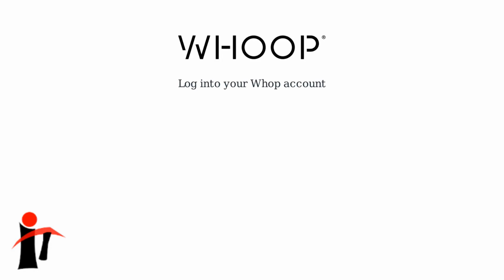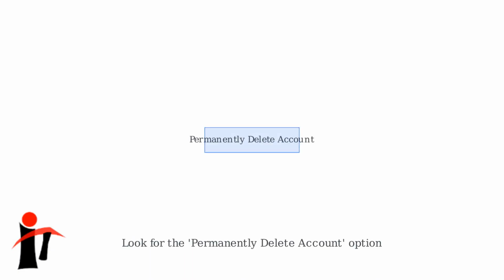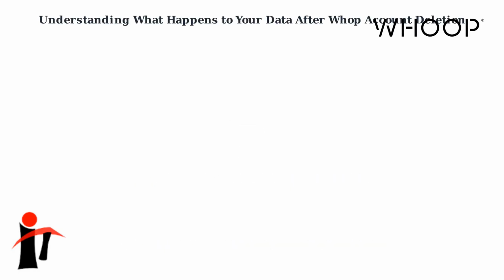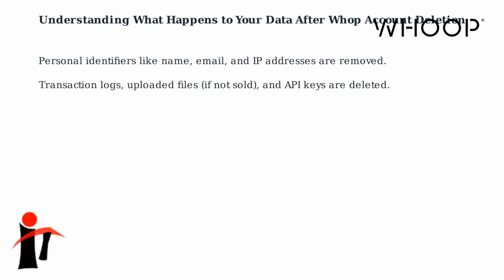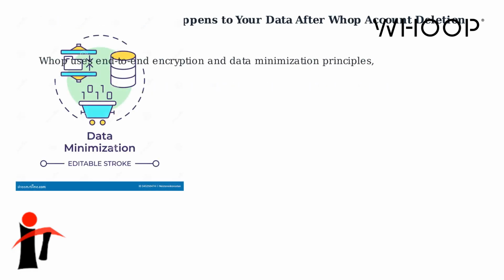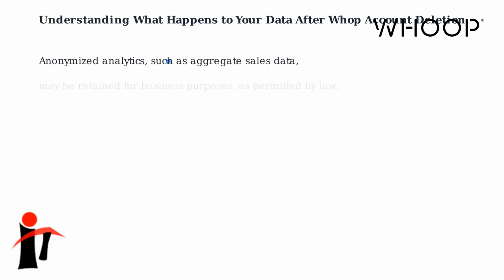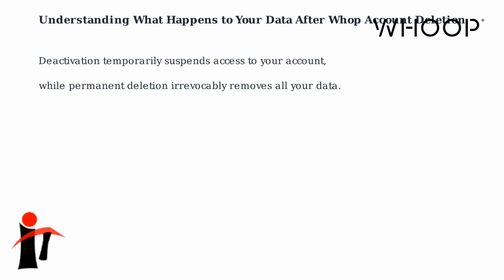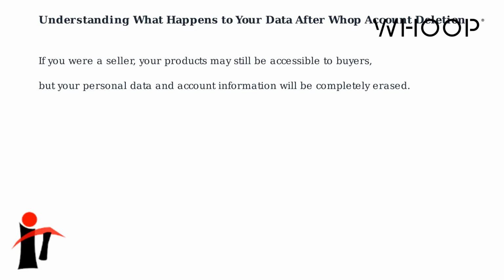How to Permanently Delete & Close a Whop Account – Remove Data & Access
🗑️ Learn how to permanently delete your Whop account and remove all personal data.
🔒 Step-by-step guide to close access and ensure your information is fully erased.
✅ Tips to safeguard your privacy and manage accounts before deletion.